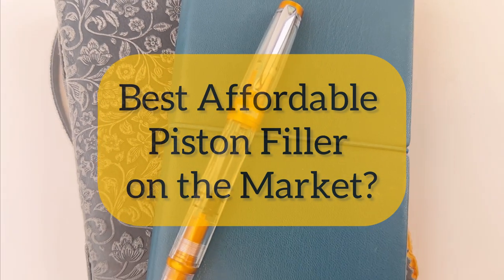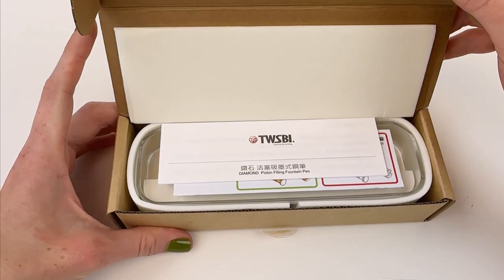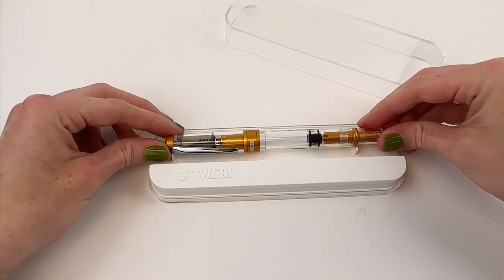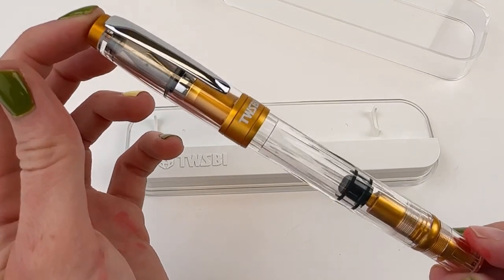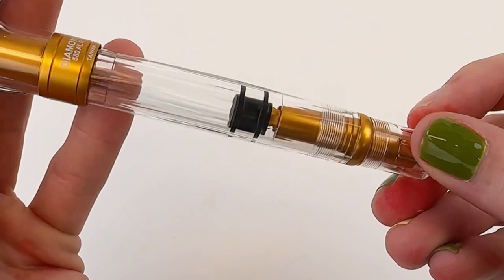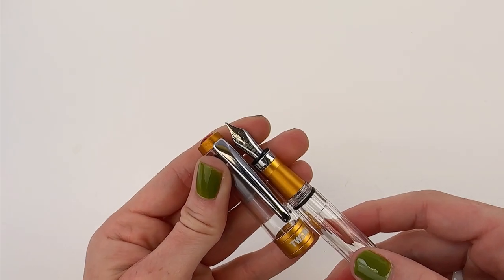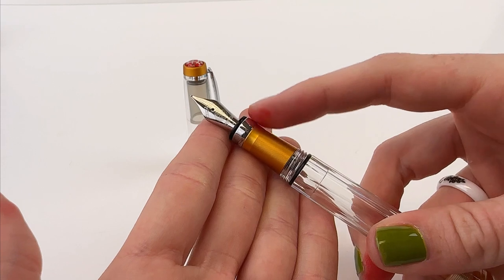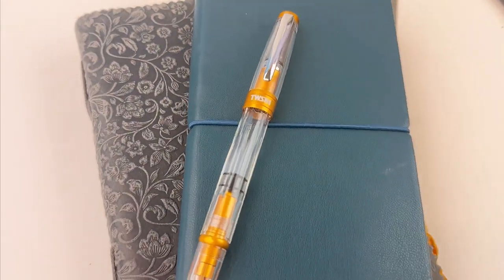NEW Stunning Sunset Yellow Twsbi Diamond 580ALR Fountain Pen Unboxing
Searching for a great piston filler at an even great price? You should definitely consider this Twsbi favorite. Watch the Twsbi Diamond 580ALR Sunset Yellow fountain pen unboxing video today for a better look at this 2023 pen release, and get more info about this popular, affordable piston filler fountain pen.

In this video, we're unboxing the Stunning Sunset Yellow Twsbi Diamond 580ALR Fountain Pen! This beautiful fountain pen is perfect for those summer days spent outdoors. Let's make this summer 2023 "take your piston filler outside" Summer. Kick it off with one of the most affordable AND dependable piston fillers on the market.

If you're in the market for a beautiful new pen for your pen collection this summer or you just need a new excellent writer, be sure to check out the Sunset Yellow Twsbi Diamond 580ALR Fountain Pen! Don't miss your chance to get your hands on this stunning pen!

Highlights about the Twsbi Diamond 580ALR Sunset Yellow fountain pen:
• Has a matte finish with subtle details on the grip and cap
• A demonstrator fountain pen
• Uses a piston-filling mechanism- which features a larger ink capacity
• Fitted with a stainless steel nib in varying nib sizes
• Features a smoother operating cap, designed with an inner cap for longer ink life

See all the details about the Twsbi Diamond 580ALR Sunset Yellow fountain pen

Hope you enjoyed this Twsbi Diamond 580ALR Sunset Yellow fountain pen unboxing video. Shop for your own Twsbi Diamond 580ALR Sunset Yellow fountain pen at PenChalet.com. "